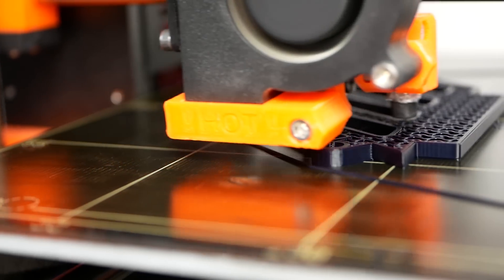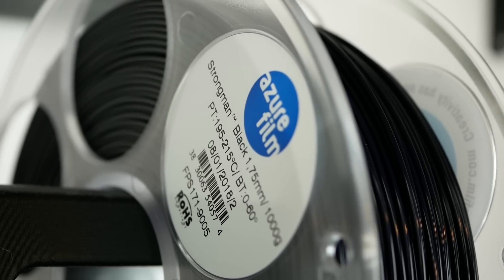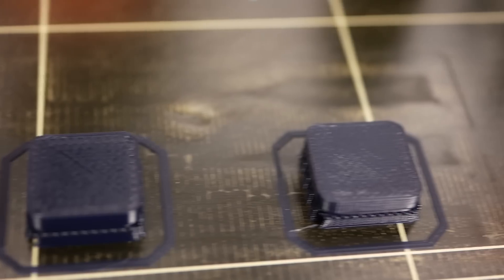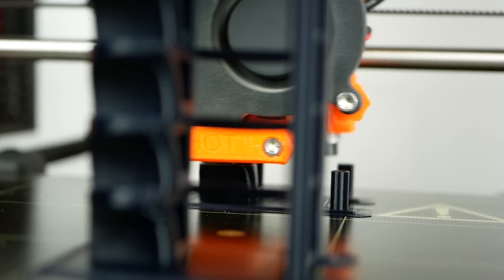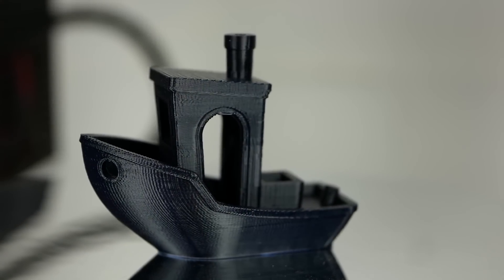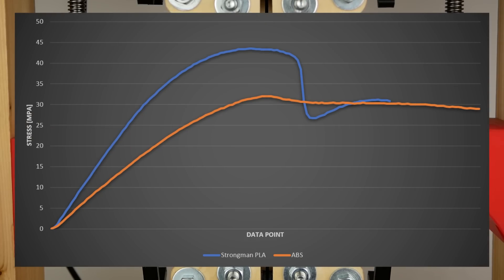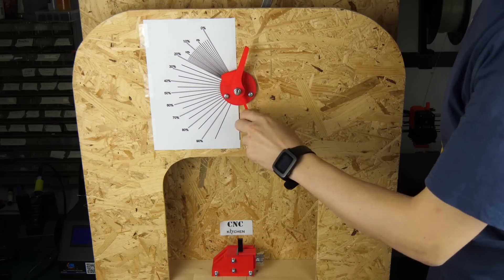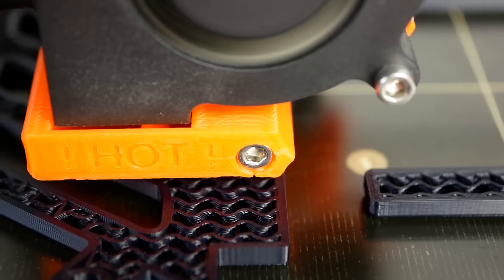What is TOUGH PLA?! Testing AzureFilm Strongman™ PLA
I tested a modified PLA that claims to replace ABS. Let's find out how it performs!

🎥 CAMERAS & LENSES
10-25mm f1.4 - Awesome Lense
30mm f2.8 macro - Great Macro Lense
12-35mm f2.6 - Great allround lense
14-140mm f3.5-5.6 - My go-to travel lense
25mm f1.4 - Nice prime for photoraphy
🎙AUDIO